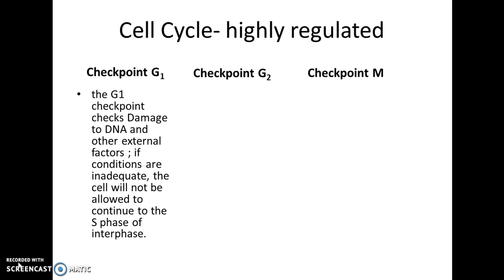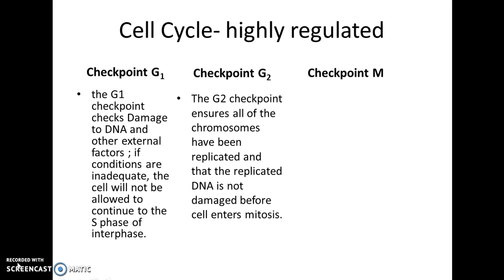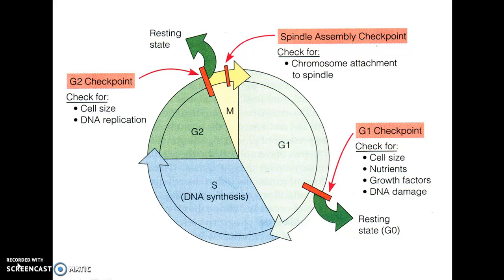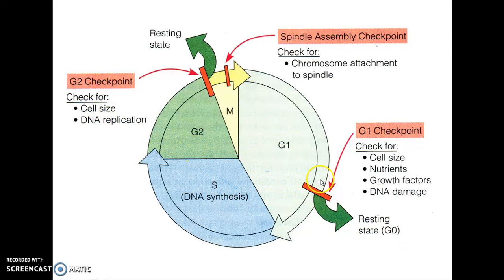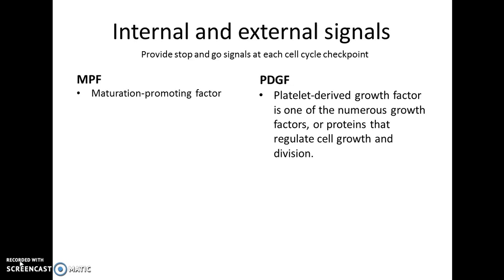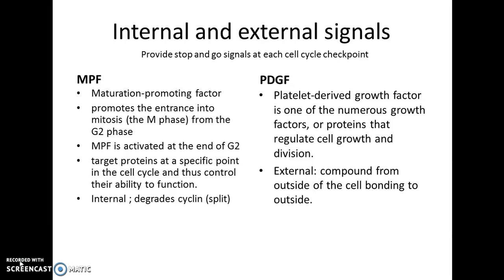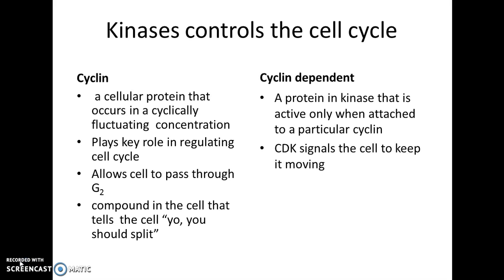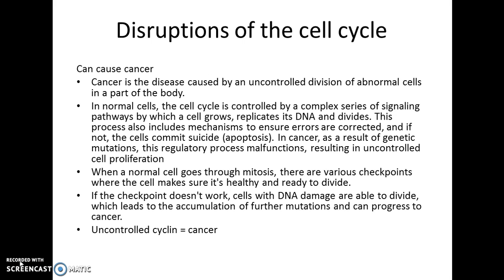Cell Cycle by Bella morris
Ap bio project by me, Bella Morris, I recorded this with my brother who is in 7th grade and he's a little far from the mic so its a little hard to hear him sorry.